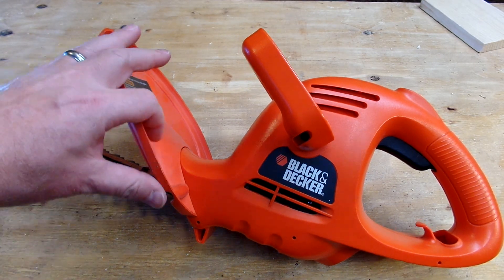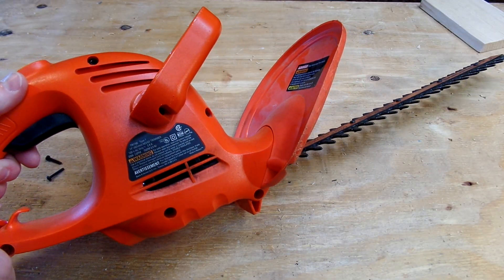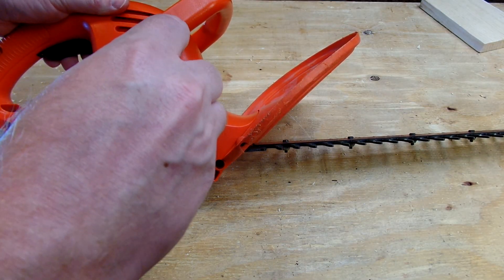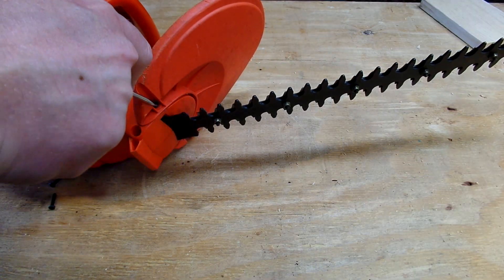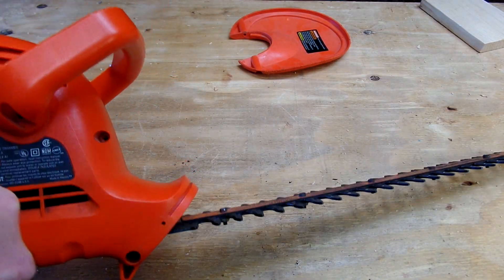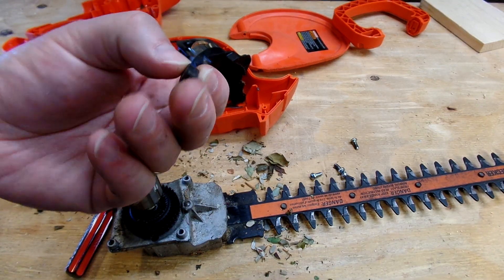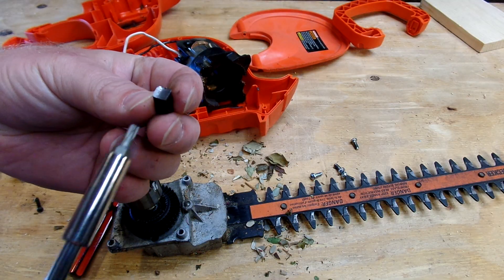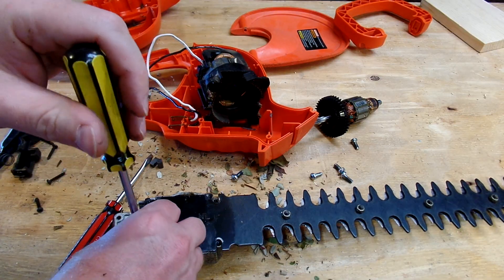Black+Decker Hedge Trimmer teardown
This is a teardown of a Black and Decker hedge trimmer. I am not sure of the age of this tool, but it is probably 10-12 years old. The switch started going bad with what seemed to be a short. During the tear down, the negative cable appears to easily free itself from the motor.

Amazon link for the upgraded product shown in this video